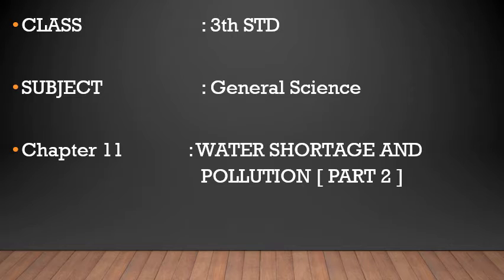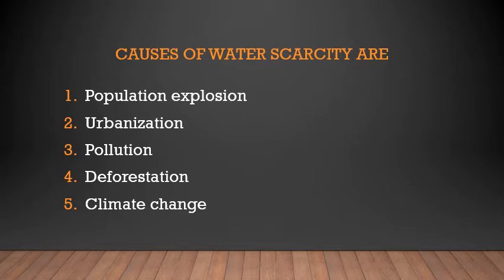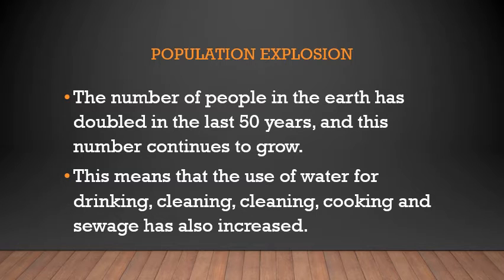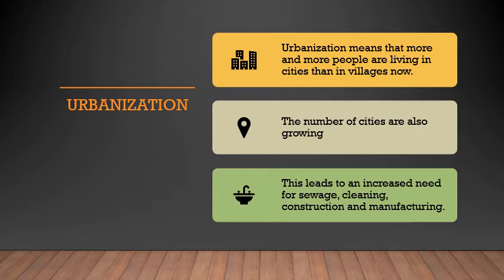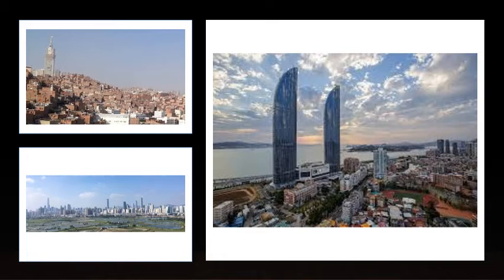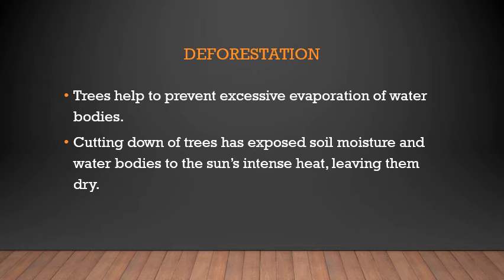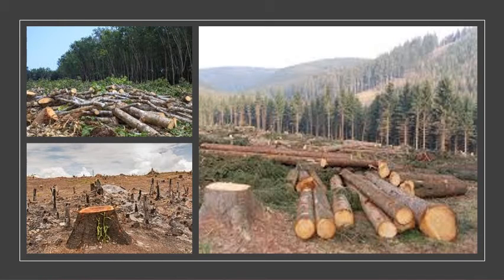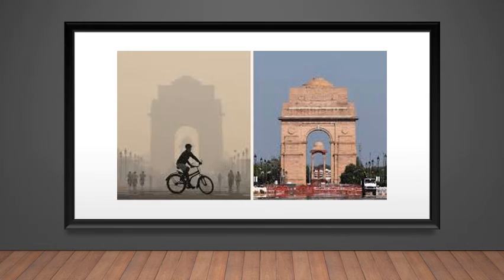3RD STANDARD/ GENERAL SCIENCE/ CHAPTRE 11/ WATER SHORTAGE AND POLLUTION/ VIDEO 34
3RD STANDARD/ GENERAL SCIENCE/ CHAPTRE 11/ WATER SHORTAGE AND POLLUTION/ VIDEO 34